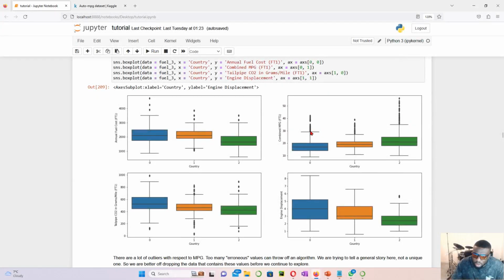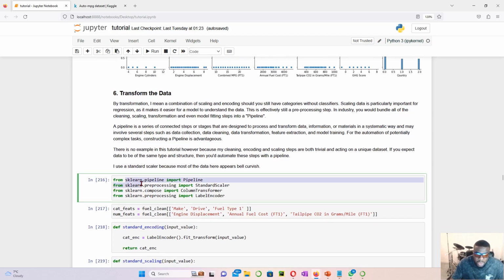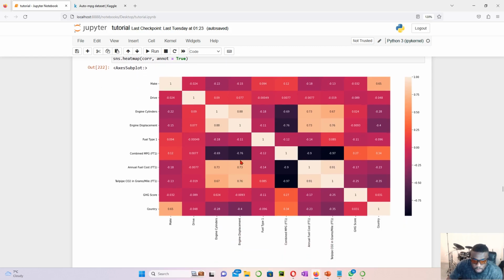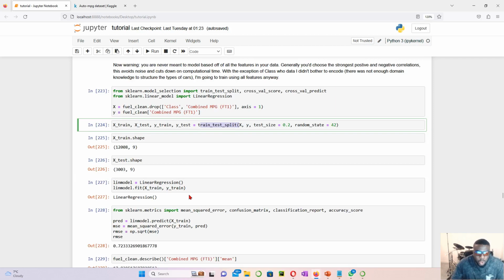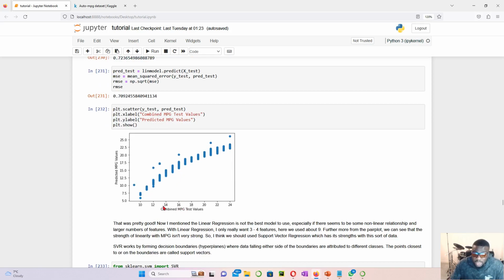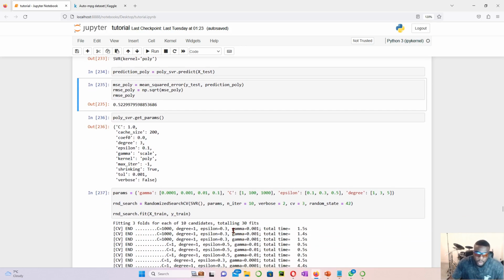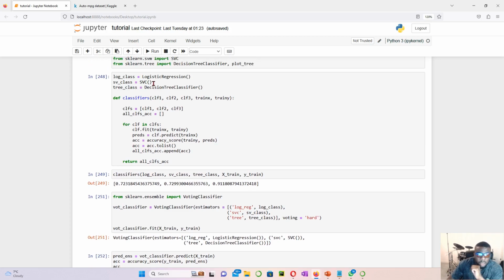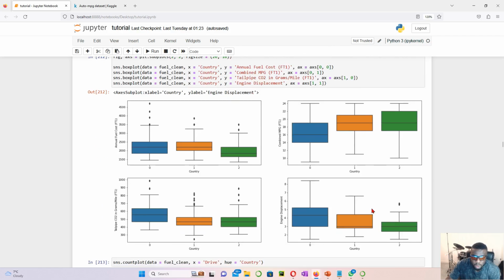Casual Machine Learning Tutorial Part 2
Part 2!!

In this video, I go over a Machine Learning project that I did to showcase data cleaning, EDA, regression and eventually classification using ensembles.  If anyone would like the raw workbook, I will post a link to it in the description.

- Dr. Ade Ayilaran